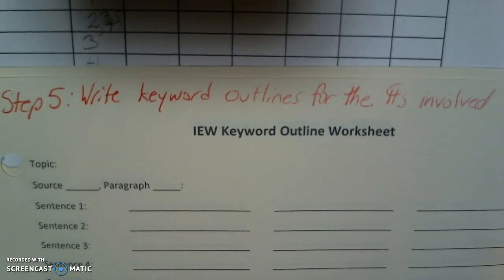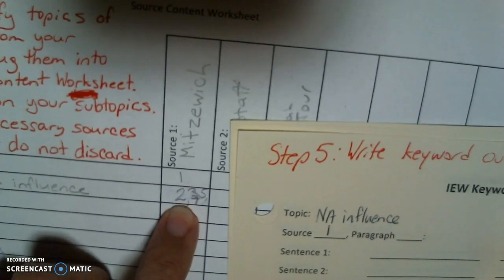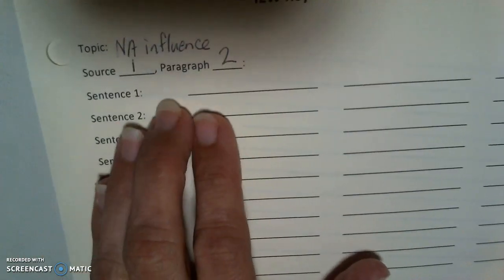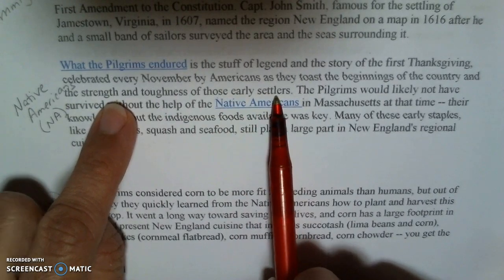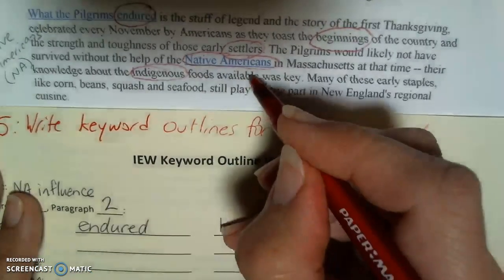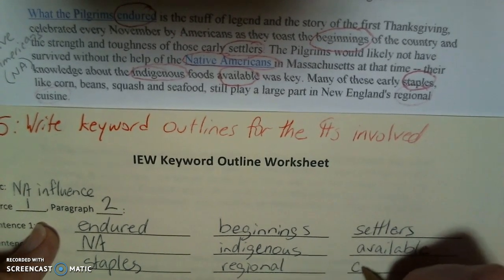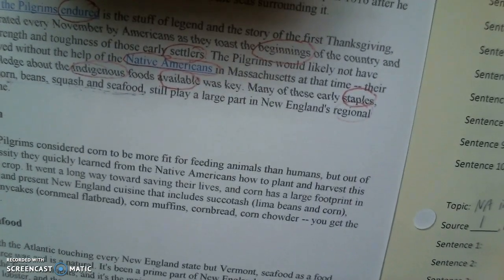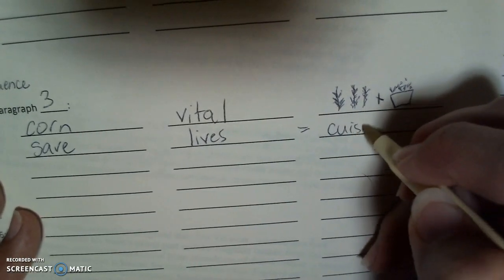Researching and Creating Papers Part 4